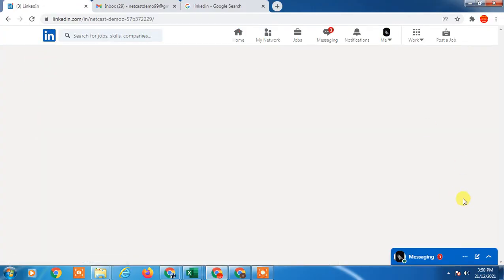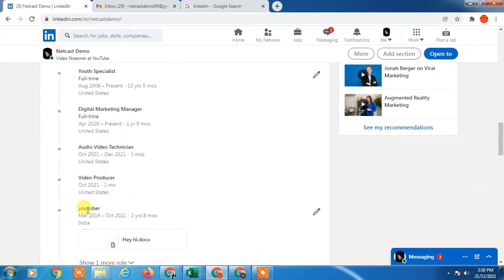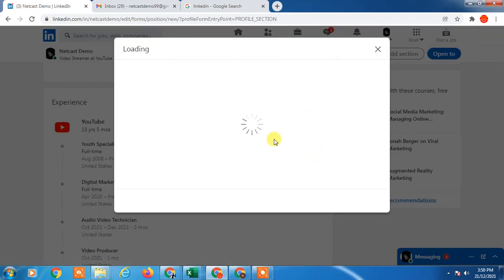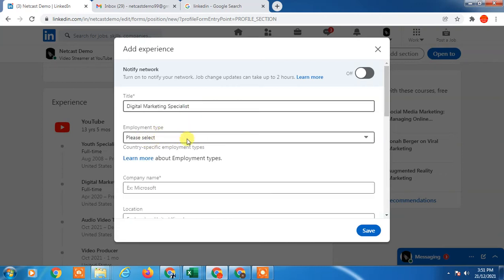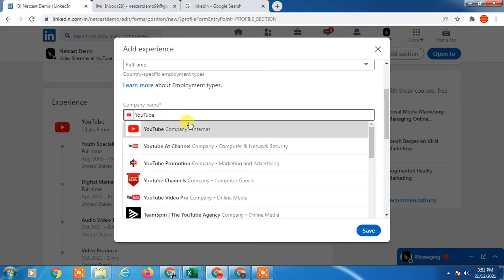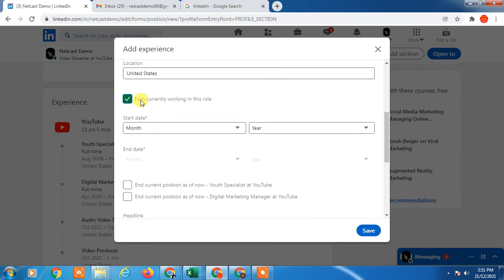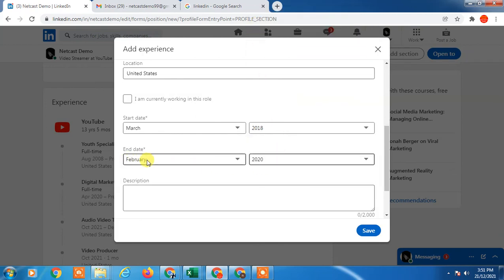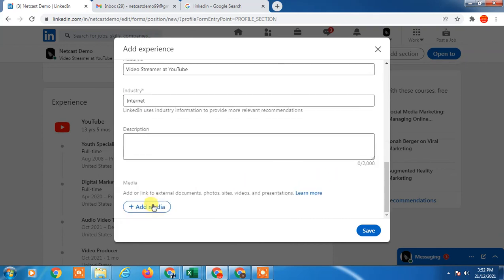How to Add New Position on Linkedin?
In this video tutorial, we are going to learn, how to add new position on linkedin or linkedin add new position same company.